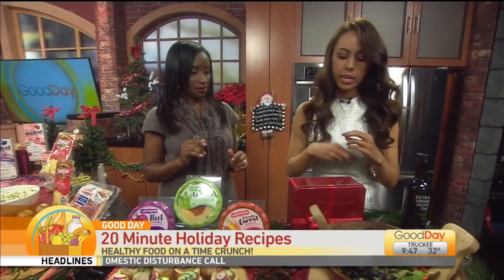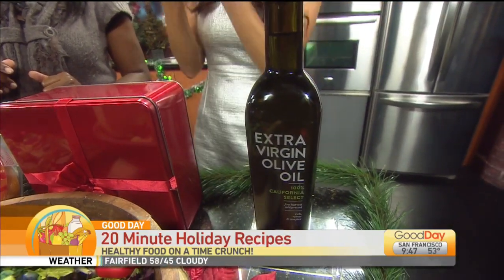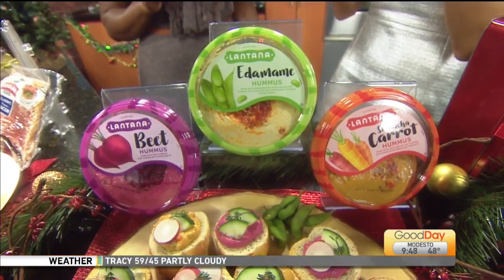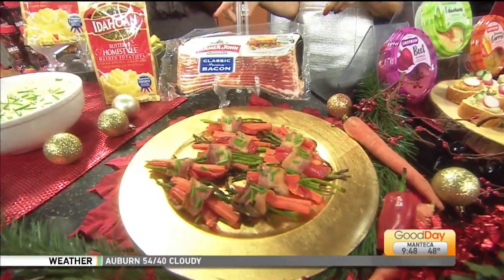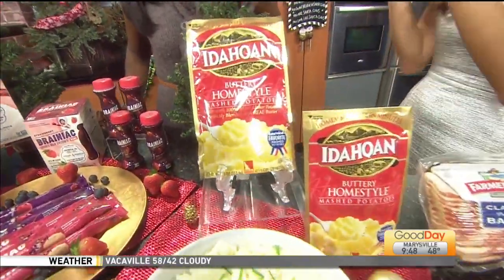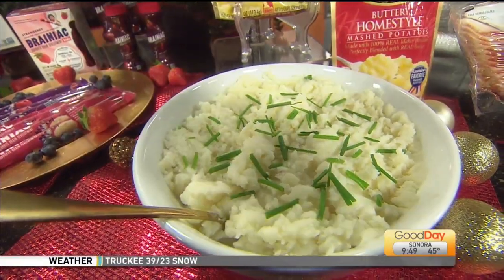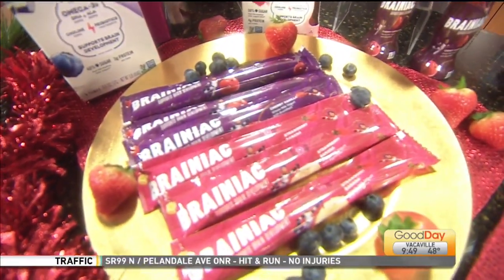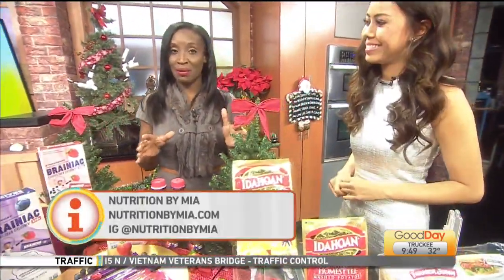20 Minute Recipes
Courtney has more with Registered Dietitian and Nutritionist, Mia Syn, this time 20 Minute Recipes!